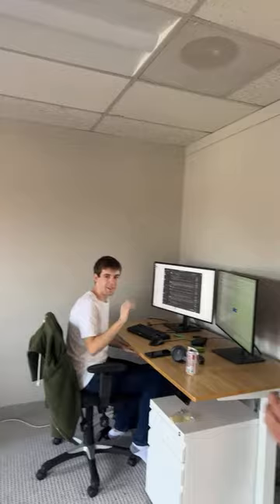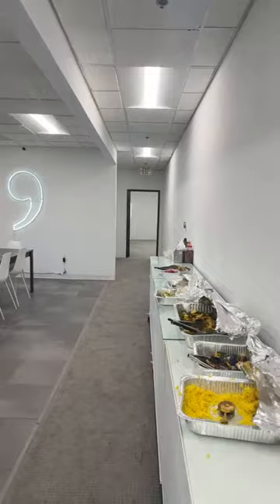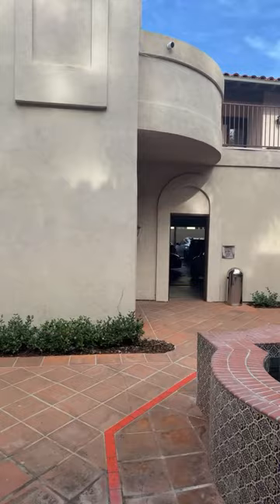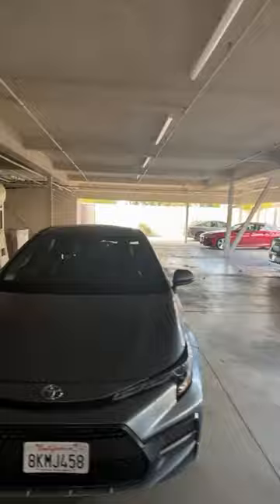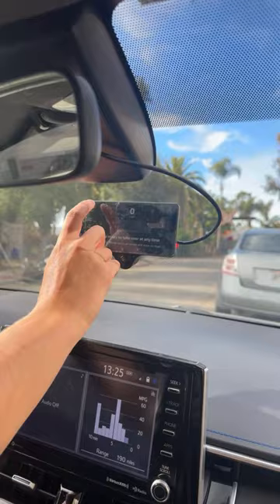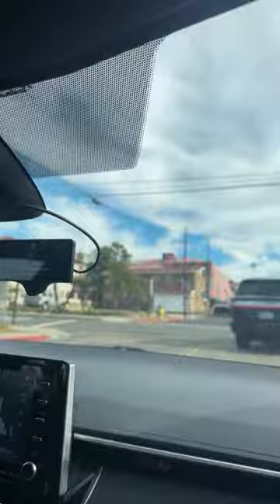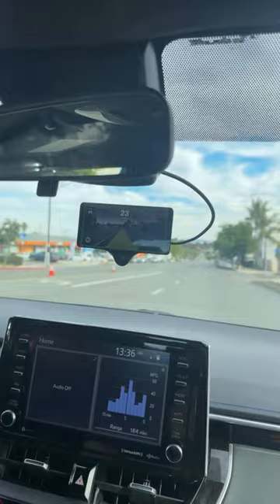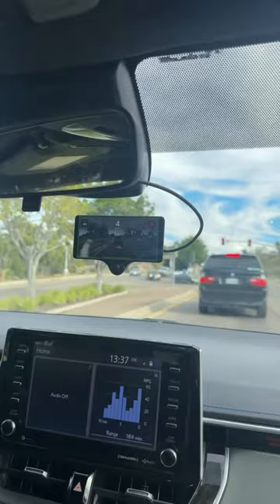new version, lower price - this week only!